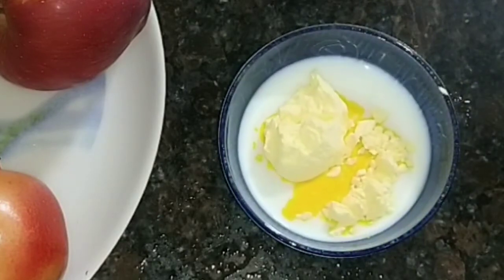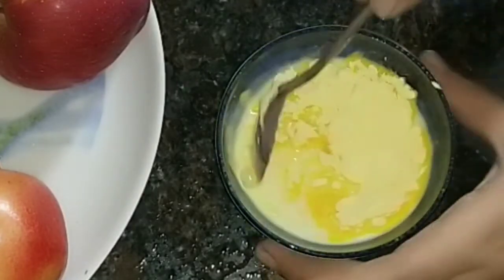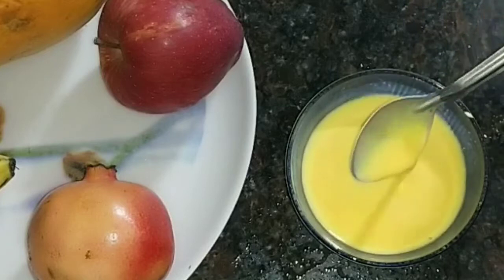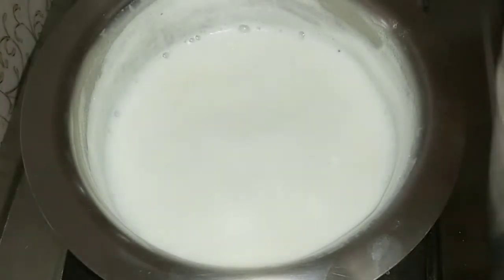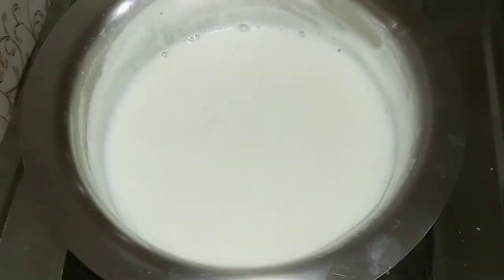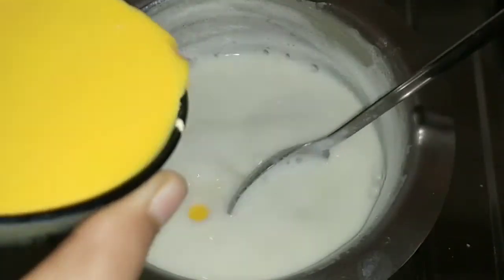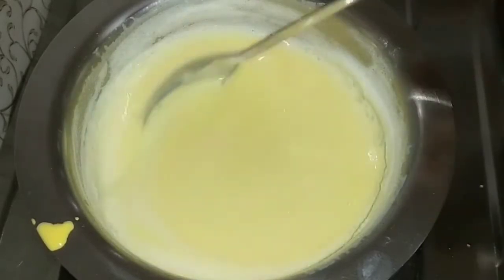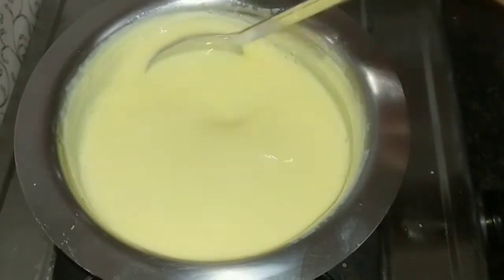ఇంట్లోనే ఇలా ఫ్రూట్ సలాడ్ చేసుకోండి సూపర్ టేస్టీ గా ఉంటుంది / Fruit Salad In Telugu / Fruit Custard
Today I'm sharing  yummy and tastey fruit salad / fruit custard  / mixed fruit salad at home in easy and simple way.

Tc bye byeee